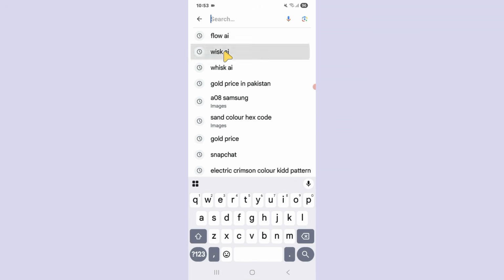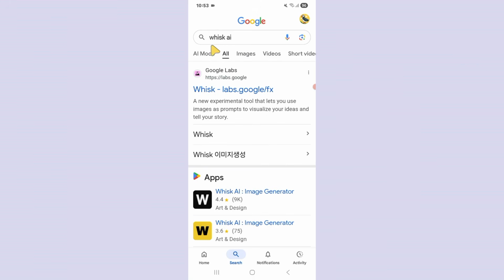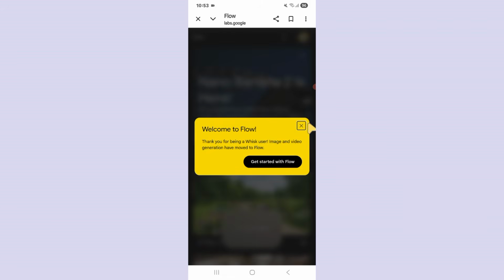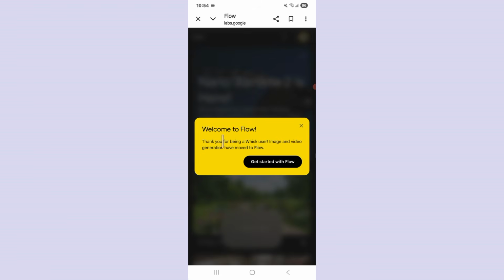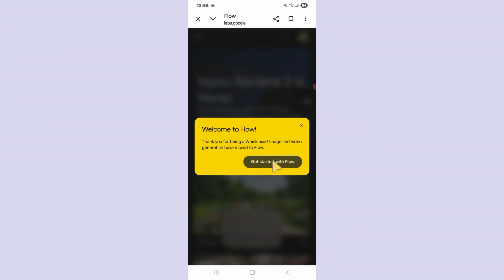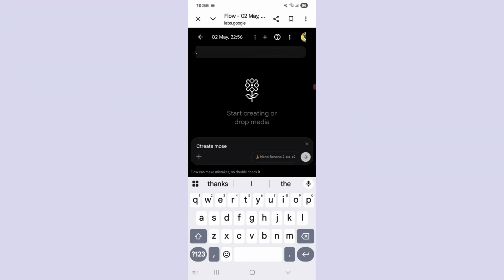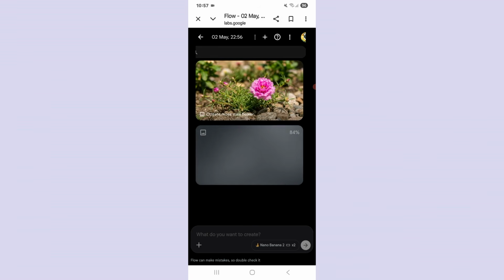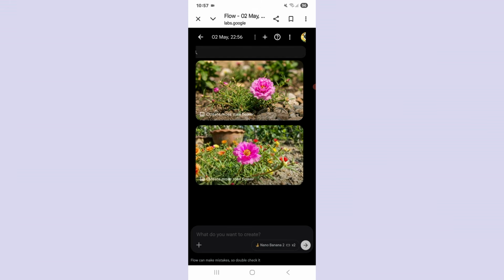Google Whisk Ai Update Welcome To Flow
In this Video I want to show you Google Whisk Ai Update Welcome To Flow
and How to Use it using easy way.